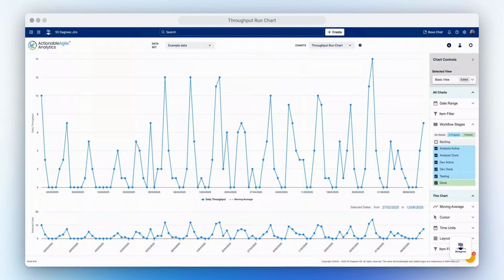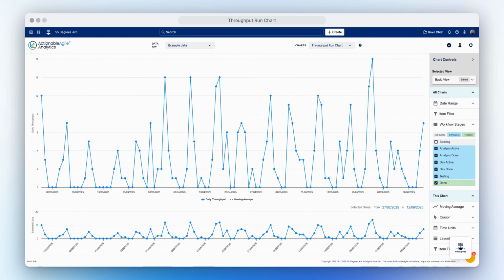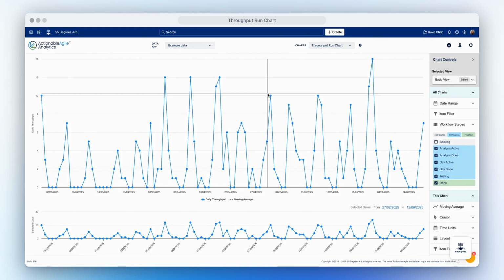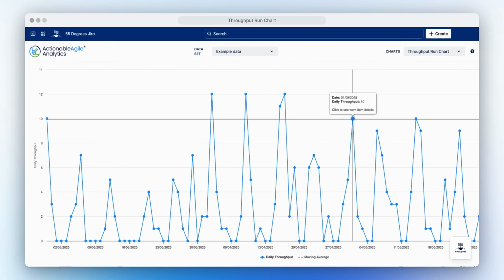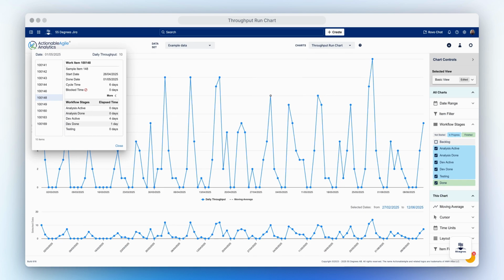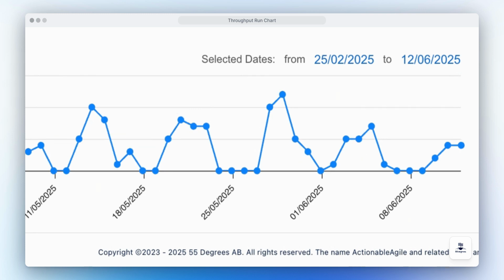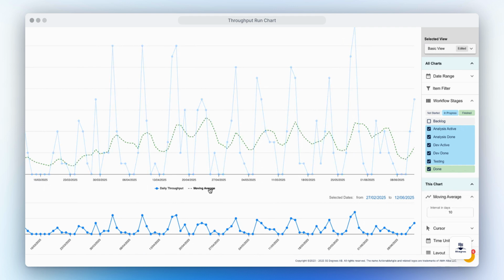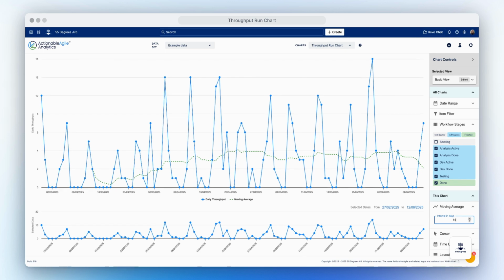Throughput Run Chart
In this video, you'll learn how to use the Throughput Run Chart to look at your throughput over time, how to spot trends and provoke discussion.